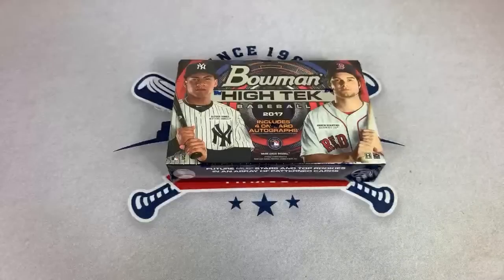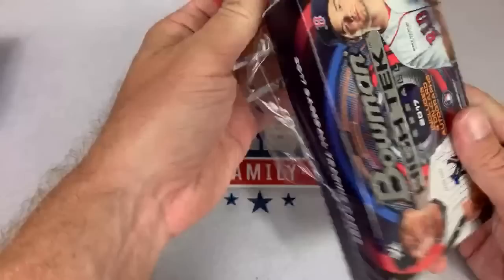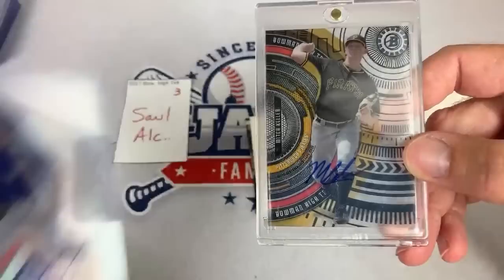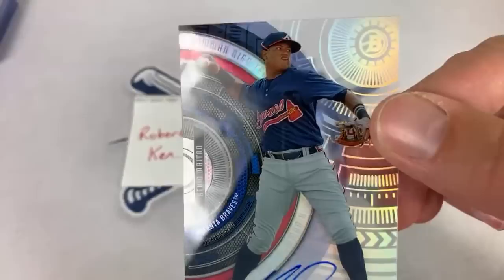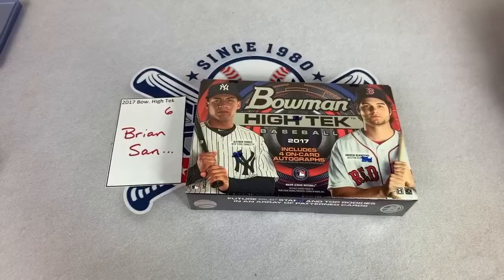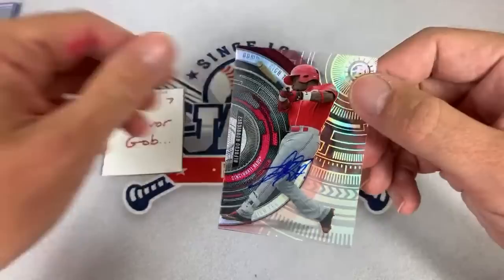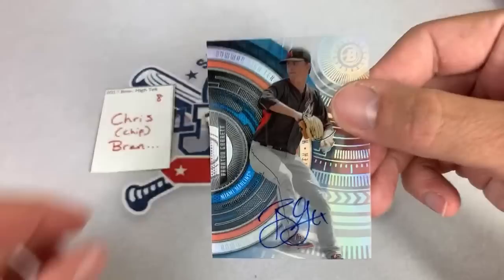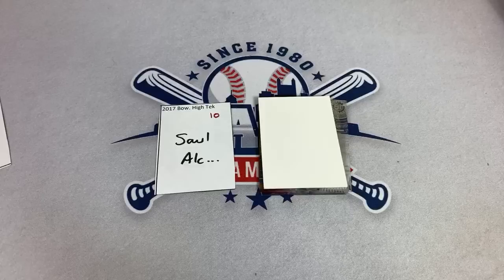2017 BOWMAN HIGH TEK, 2020 SELECT AND 2019 PRIZM DRAFT PICKS CASE BREAKS!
Join us tonight in the live stream as we break three cases tonight!